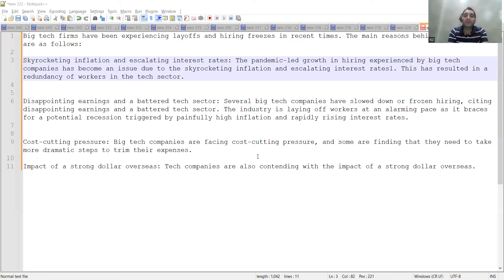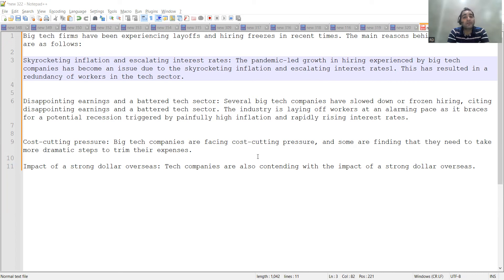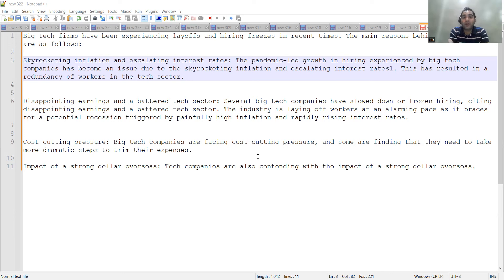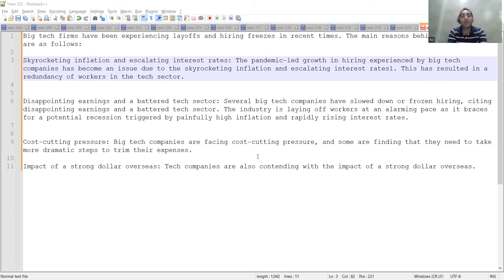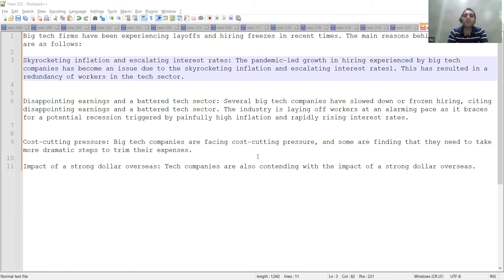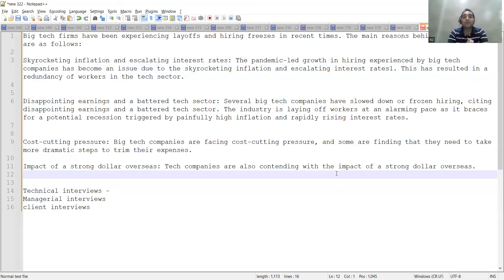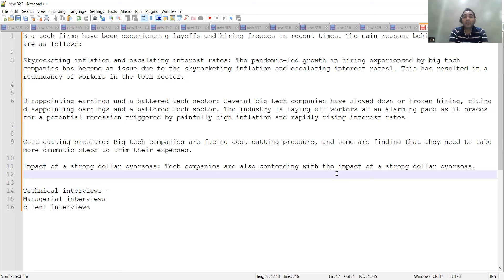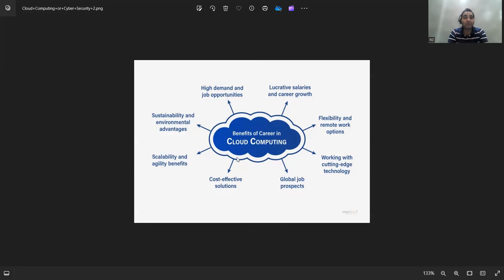When Will the Hiring Freeze End | Job Market In 2024 | IT Jobs 2024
This video talks about recession and layoffs, when layoffs will end, job market in 2024, when calls will start
Are you wondering when the hiring freeze will finally come to an end? It's a question on the minds of many job seekers and employers alike.

Unfortunately, there is no one-size-fits-all answer to this question. The duration of a hiring freeze can vary greatly depending on the organization and the reasons behind the freeze.

Hiring freezes are often put in place during times of economic uncertainty or when a company is undergoing restructuring.

They can also be a result of budget constraints or changes in leadership.

Another report by the publication states that the acceptance rate for pre-placement offers (PPOs) at the IITs also increased this year. Cisco, Oracle, Intuit, Goldman Sachs, and P&G are among the companies offering PPOs, the report adds.

The highest offer at IIT-Guwahati stood at ₹1.1 crore and the institute observed a 10% increase in the number of recruiters this year, shares Head of the Centre for Career Development Lalit Mohan Pandey.

Why there are no calls in the IT industry/ for Software Testers?
Freshers - certification, selenium + java, ISTQB, test automation, java/python
Feb 2023,
Amazon, lay off , google - recession
New projects - no , less
companies - employees to work in multiple projects

selected in interviews - you did not receive offer letter

Experienced
Feb 2023, March or in April - May - appraisal cycle, - internal hirings
vacancies - less

Career Gap

long career gap
short career gap